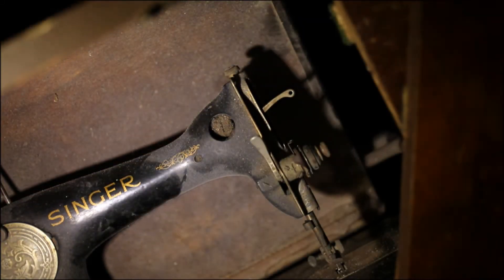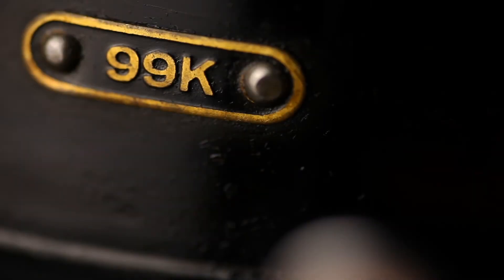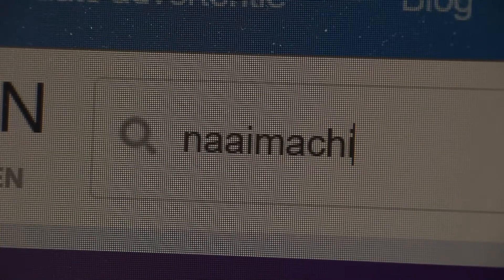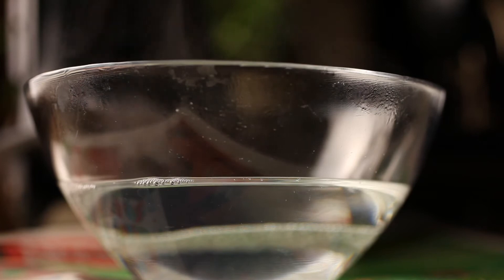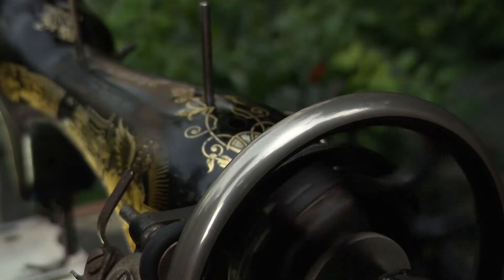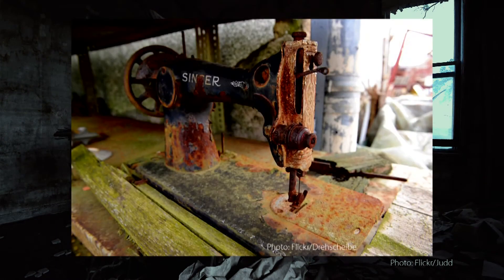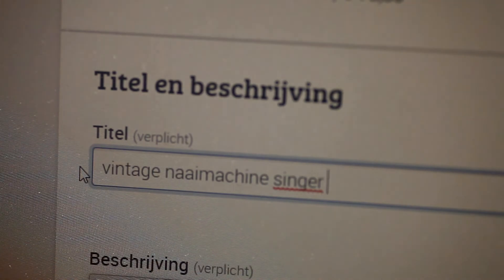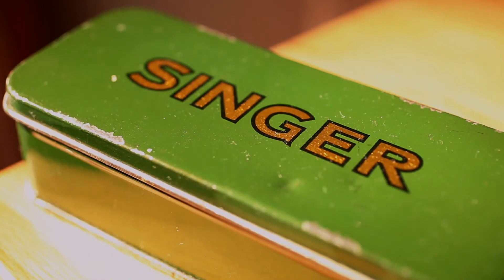Tips for selling your vintage Singer sewing machine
Gosh… how do I sell my vintage old Singer sewing machine.
One of the most iconic brands. Spare parts are still available. So you’d say: Put it online and…
Hold on… How?
What do I emphasize. And do I need to clean it up, or get it working properly?

It’s up to you and the machine you are going to sell. Or willing to sell.
Are you aiming for everyone, or are you trying to get only that ONE buyer who is searching for THIS machine?

In this video I’ll give you some info on the machines and hopefully some tips. All combined enough to get you going.

And: I you don’t know what model Singer sewing machine you have?

I have multiple vids online on Singer sewing machines.

Timestamps:
0:00 They are not rare!
0:52 It's value can be demotivating
1:09 Clean it up!
1:29 Check the functions and lubricate.
1:46 Is it too far gone?
2:19 Extra tips and tricks

Gear:
Canon 5D-mark II; Canon 50mm f2.5; Tamron 90mm f2.8.
(Might be I used a Sony PDW650 for additional footage.)